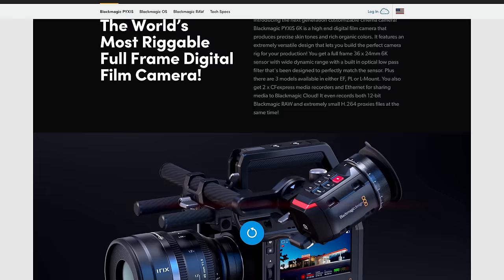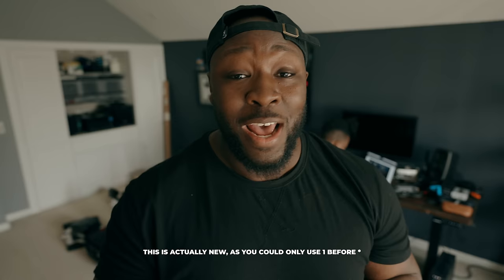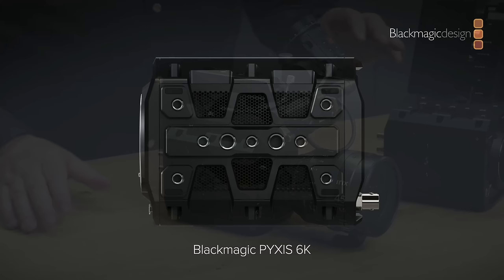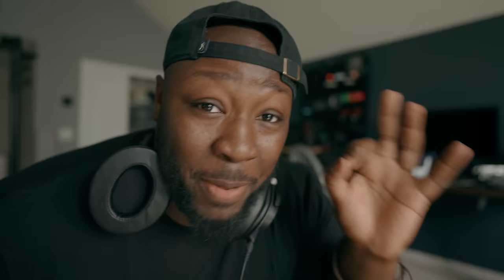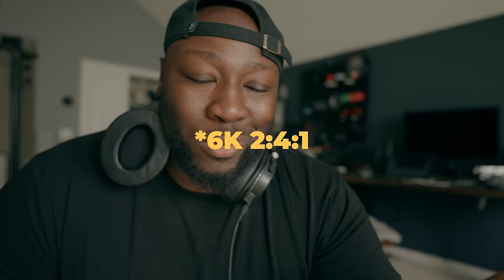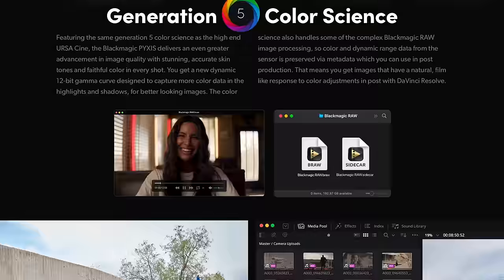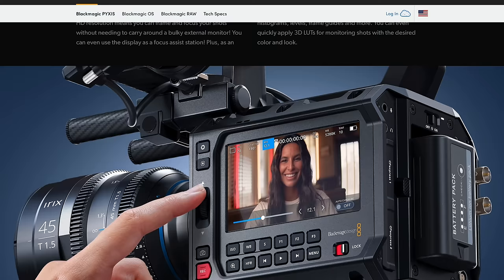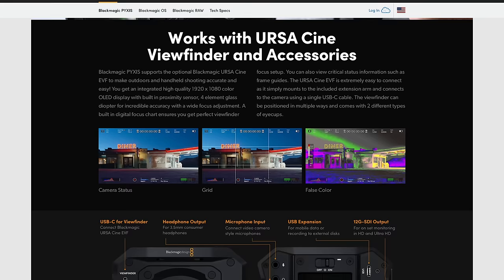I'm Selling My Red Komodo X for the Blackmagic PYXIS 6K ... Seriously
Products in Video:
Preorder the Blackmagic 6k PYXIS
Terry's Channel ➡ @TerryWarfield
Armando's Channel ➡ @mondobytes
🎥 Gear I Use to Make Videos:
1. Sony FX30
2. Viltrox 13mm f1.4mm
(For Sony FX3) Sony 20mm G f1.8
3. Polar Pro VND
4. Sony ECMB10 Mic
5. Hollyland Lark Max
6. Angelbird 1TB CF Express A
7. Cobra 3 Pedal Version
8. Cobra 3 Original Version